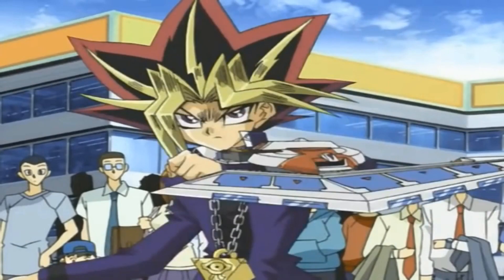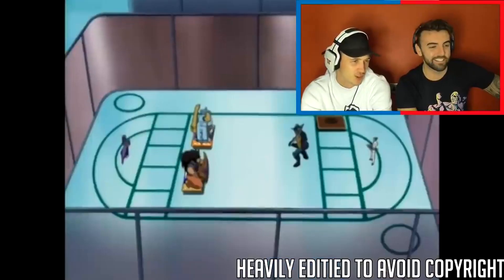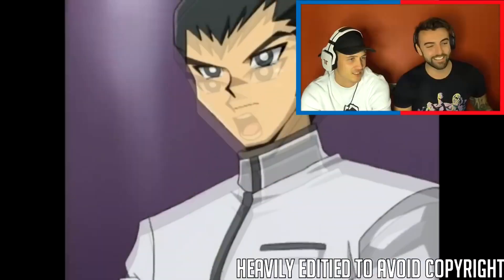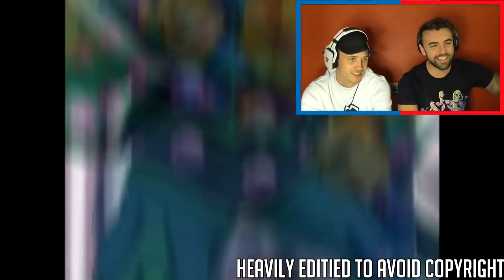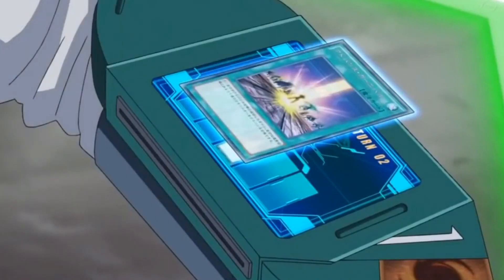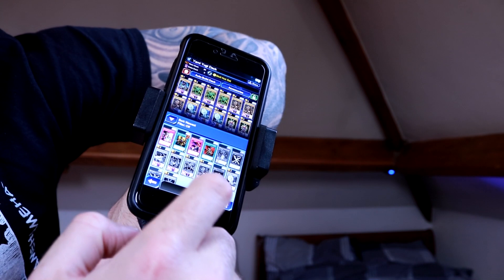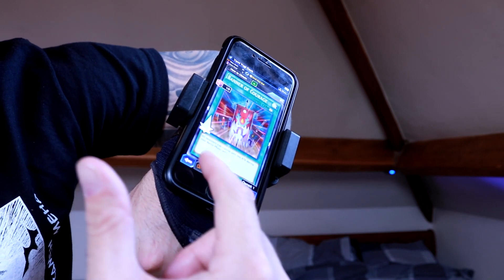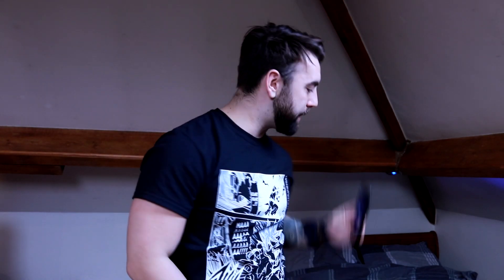Real Life Yu-Gi-Oh! Duel Disk Concept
Decided to do a quick video on what i feel could be potentially a real Yugioh Duel Links update that turns the game open world. As well for the people that want a bit of Anime in there duels, why not a wrist mount?
Let me know what you think Is good about the idea and also what improvements/ criticisms you have too!!